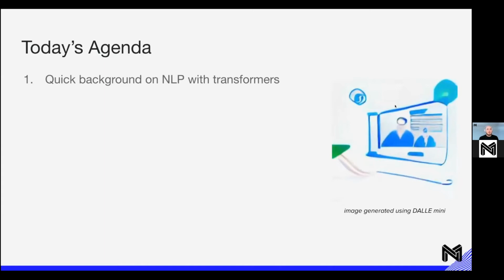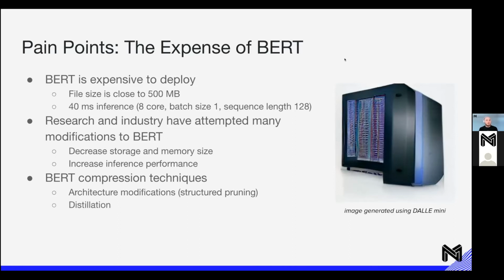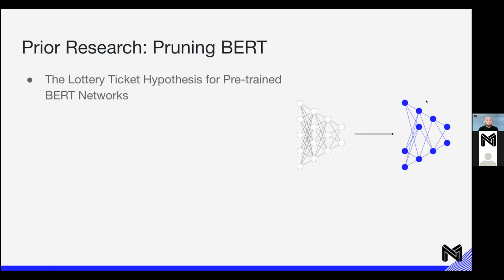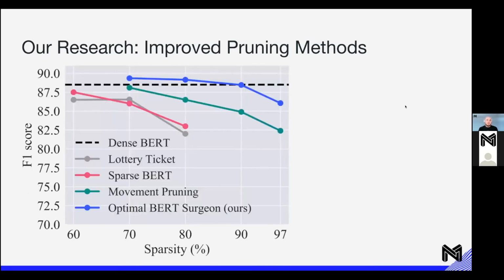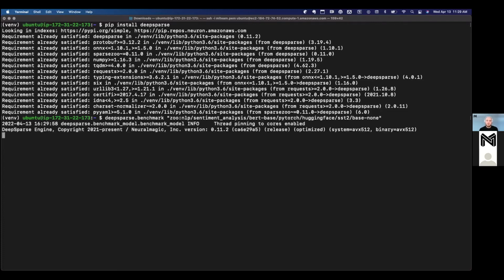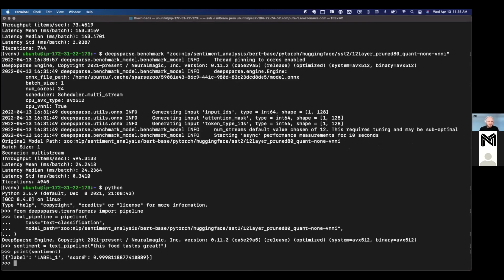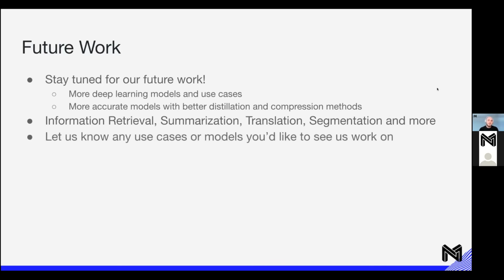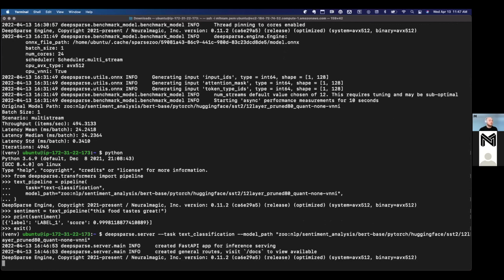How to Compress Your BERT NLP Models For Very Efficient Inference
This video covers SOTA compression research that addresses common Transformer setbacks, including their large size and difficulty with efficient deployments. Specifically, we dig into how you can compress BERT models 10x for much more efficient inference, gaining a 9-29x CPU inference speedup along the way.